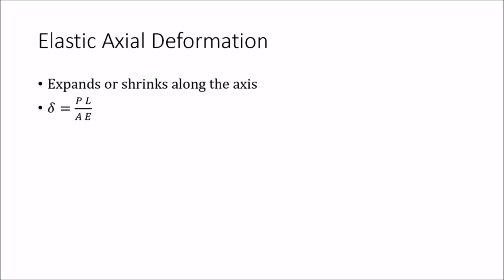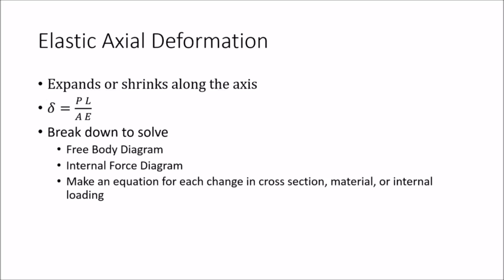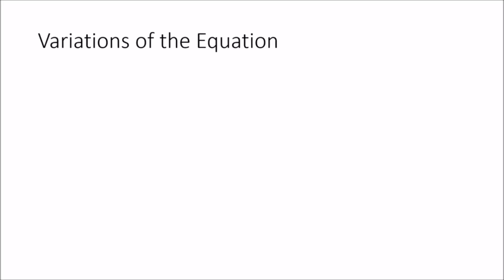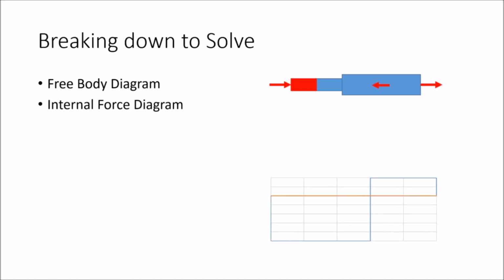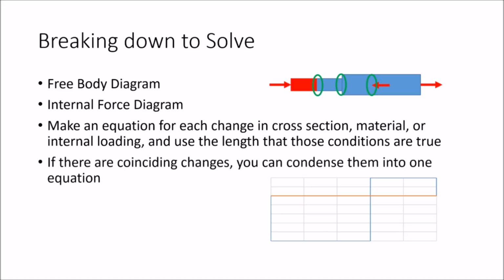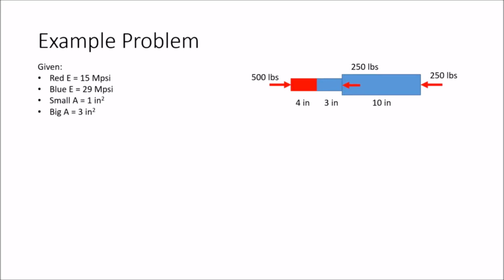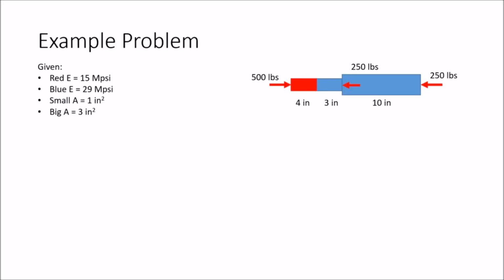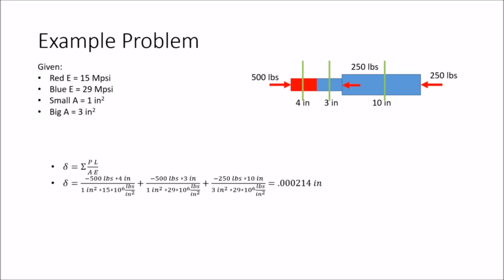Elastic Axial Deformation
This mechanical engineering: strength of materials video teaches about elastic axial deformation